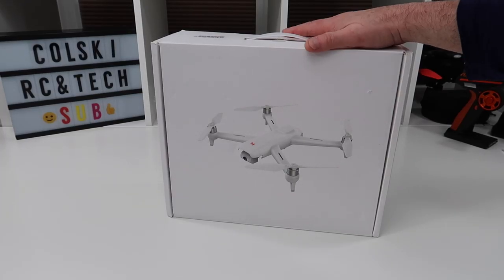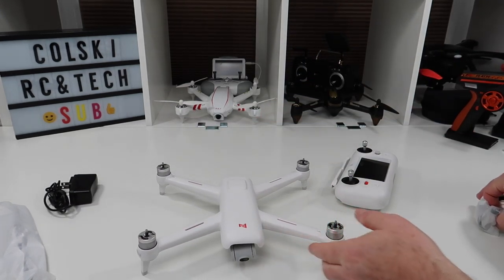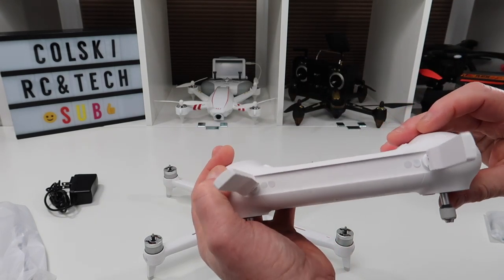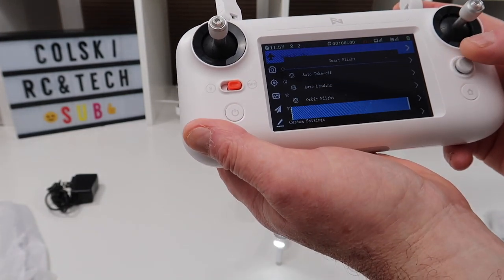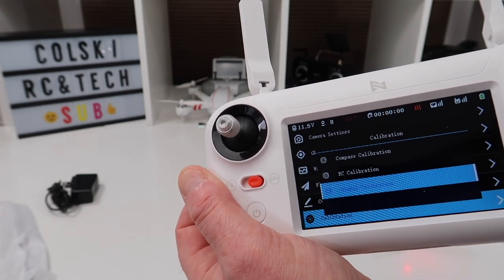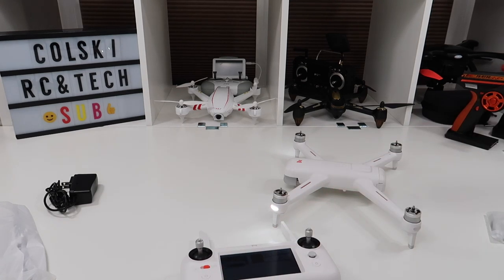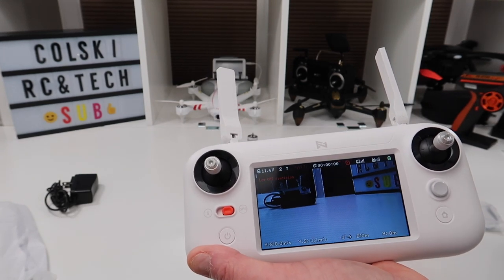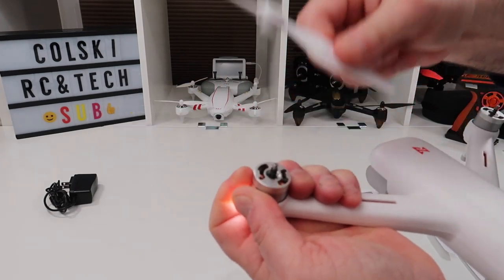XIAOMI FIMI A3 1080P DRONE INITIAL OVERVIEW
MY INITIAL OVERVIEW OF THE FIMI A3

FULL DRONE SPECS ARE BELOW:

1. HD 1080P camera powered by Ambarella ISP processor and Sony CMOS sensor, provides perfect HD picture and video.
2. The 2-aixs mechanical and 3-aixs electronical gimbal provides stable and smooth footage in any situation.
3. With lightweight design, the drone flies faster.
4. Wth quick-release propellers, fast and powerful propulsion with durable,well balanced design.
5. Flight time is up to 25mins with 11.1V 2000mAh lipo battery.
6. 1km range 5.8G real time transmission system.
7. With DIY port, you can explore your way to play with the drone, like driving a servo, lighting a led.
8. Remote Controller is built-in LCD screen, DVR, and User Interface.
9. Headless Mode,no need to adjust the position of aircraft before flying .
10. One key to return function makes it easily to find the way home.

Functions: Up/down, Forward/backward, Turn left/right, Sideward flight, One key taking on/off, GPS mode, Headless mode, One key return, Follow me, Orbit, Fixed-wing mode, Dronie, DIY supported, Low battery protection, Automatic return losing signal, mode 1/ mode 2 switchable

Package Included:
1 x RC Quadcopter( with camera)
1 x Transmitter
1 x Gimbal
1 x 11.1V 2000mAh Lipo Battery
1 x USB Cable
6 x Propeller
1 x Charging Cable
1 x Balance Charger
1 x Manual(Download)